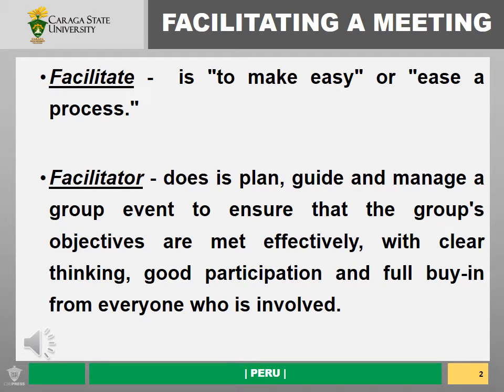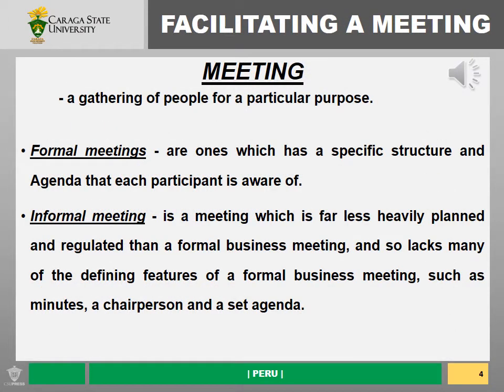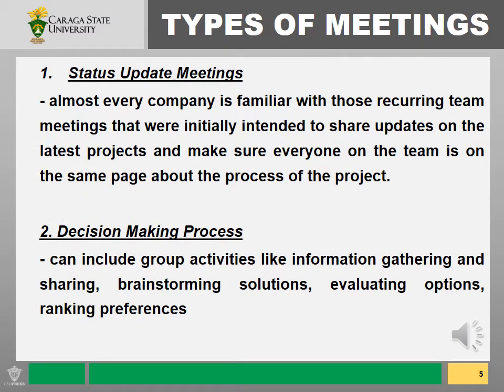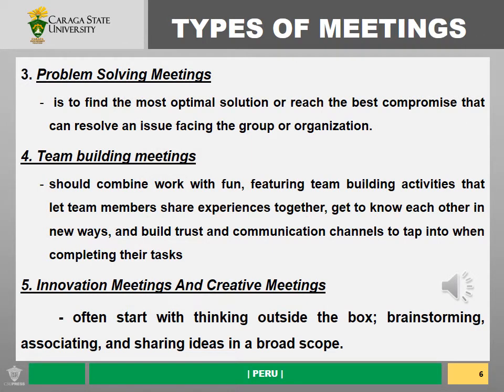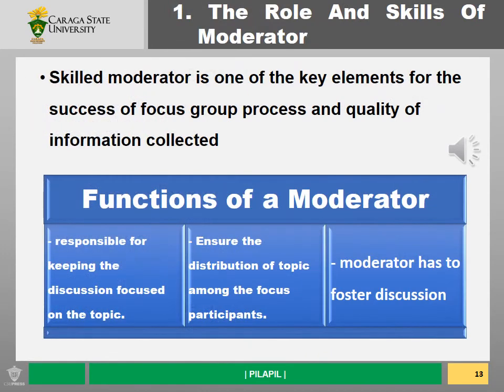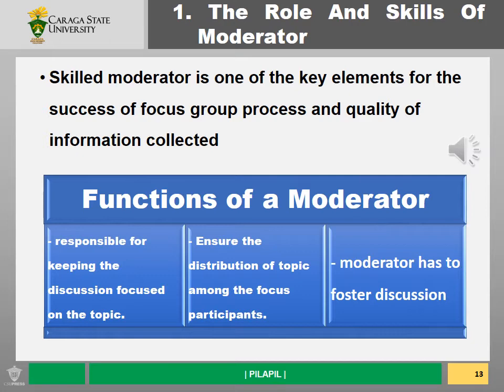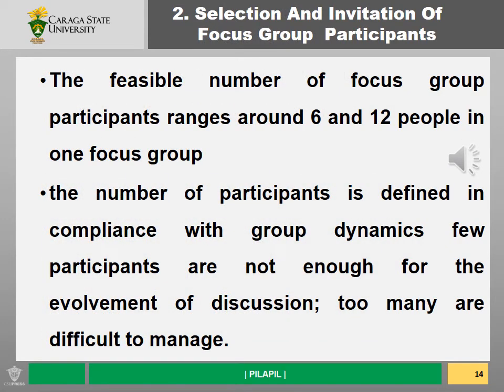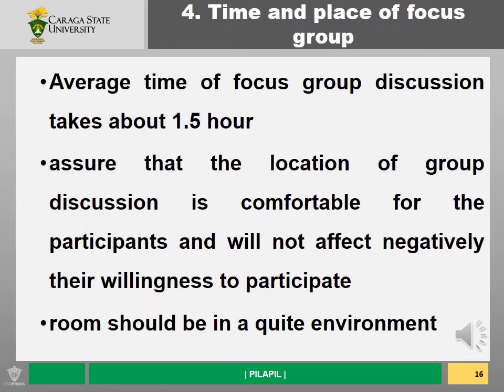PROTOCOLS FOR PRESIDING MODERATING FACILITATING MEETINGS AND FOCUS GROUP DISCUSSIONS | group 8